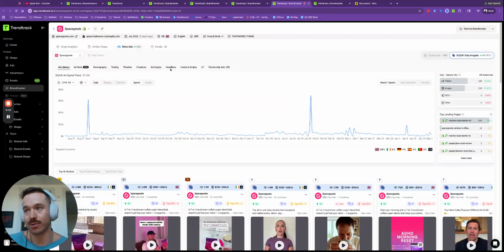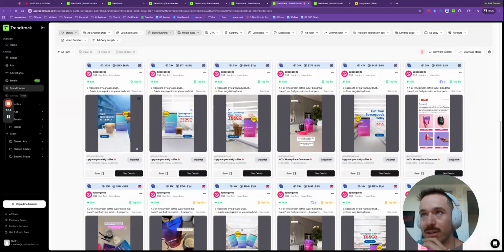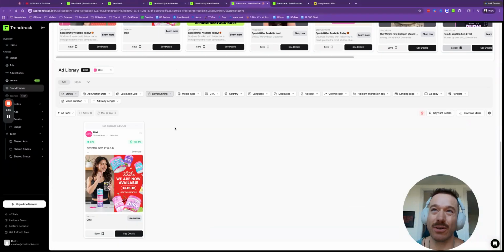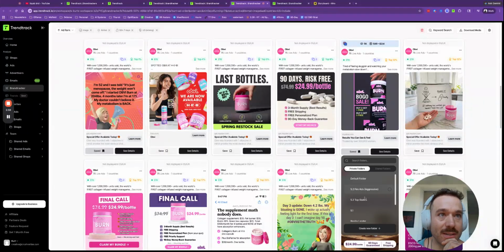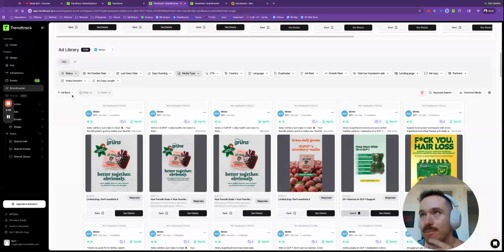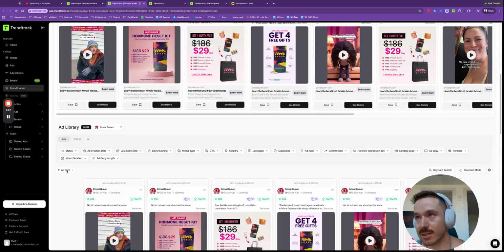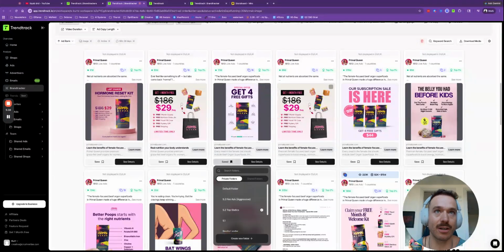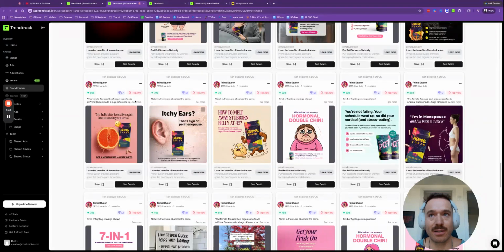How to make fire static ads with Trendtracked.io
Obviously once you find examples all you have to to do after that is drop them into claude, have a project w/ all your brand guidelines and details and have it chef up some fire prompts to make statics in Higgsfield.

About Kurt Yaz:
Hi, I'm Kurt Yaz, an e-commerce entrepreneur with over a decade of experience in building, scaling, and optimizing profitable online businesses.

I've generated over $120 million in product sales, leveraging Shopify, Amazon FBA, direct-to-consumer (DTC) brands, and digital marketing strategies to drive growth.

This channel is my way of giving back to the e-commerce community by sharing real-world insights, proven strategies, and practical lessons that help entrepreneurs like you succeed.

Unlike many in the space, I'm not here to sell you a dream-I'm here to show you what it actually takes to start, grow, and scale a profitable online business in 2025 and beyond.

My Mission:
My goal is simple: to help aspiring and established entrepreneurs navigate the challenges of e-commerce, digital marketing, and business growth with practical, no-nonsense advice.

I believe in execution over theory, and this channel is designed to equip you with the knowledge and strategies needed to take massive action-whether you're just starting out or looking to scale.